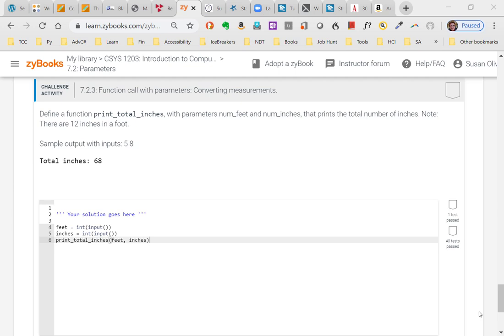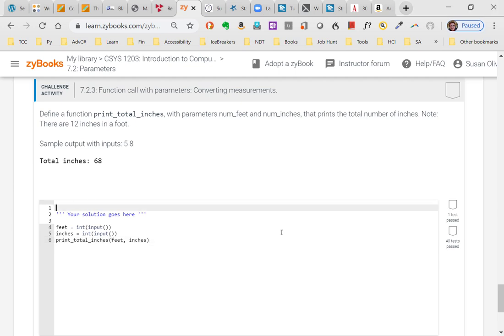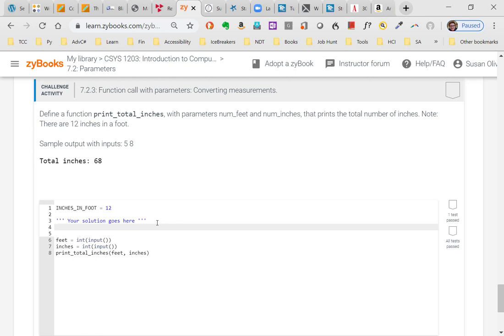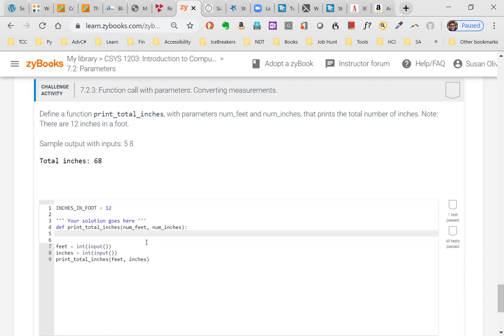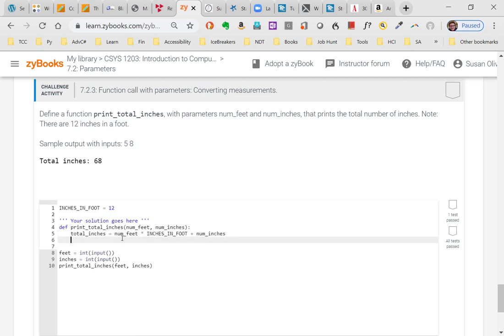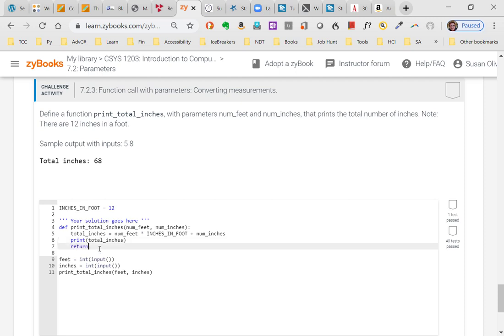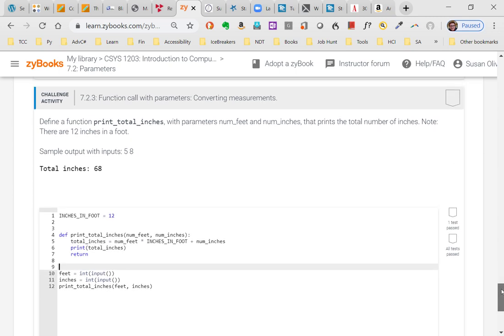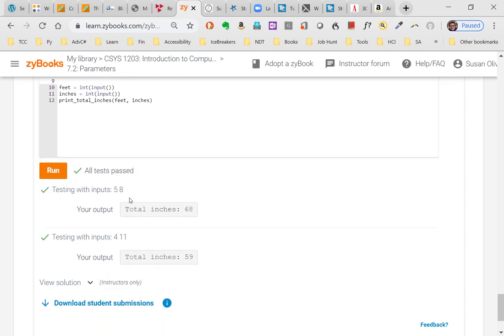Intro ZB CA 7.2.3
Intro to Programming ZyBook CA 7.2.3. This involves creating a function that has 2 parameters.